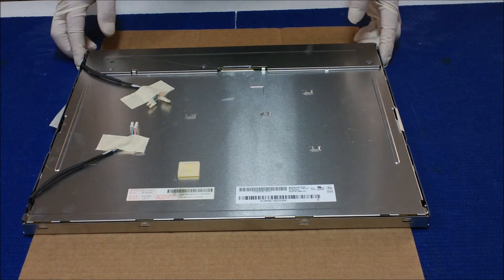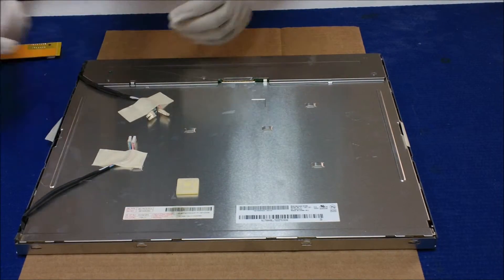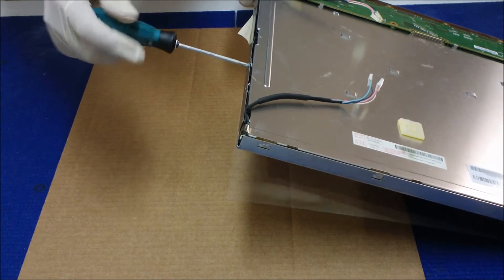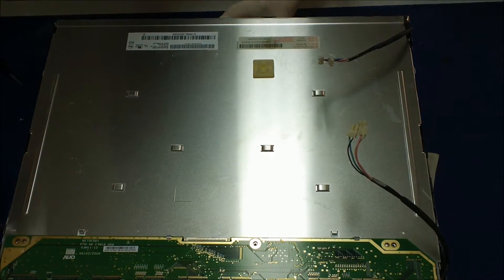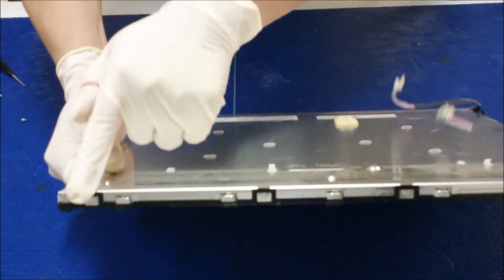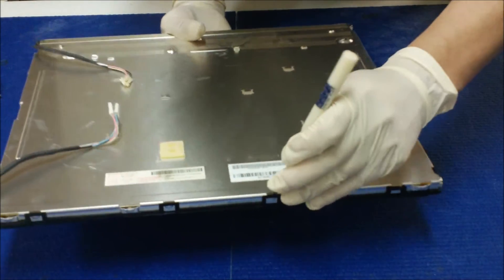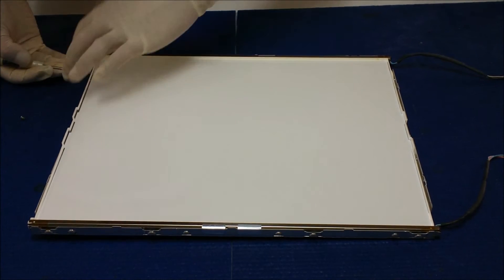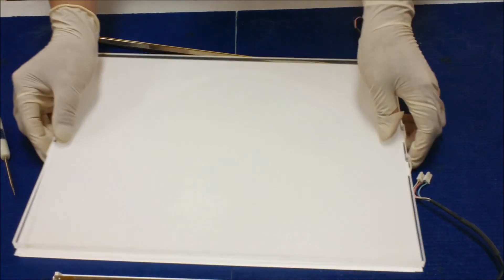M170EG01-V8, Part 1 of 3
Instruction for installing Sunlight Readable UB70 Series LED backlight kit (P/N: UB70345LED4221X2) in AUO M170EG01 V8 17 inch Industrial LCD screen.